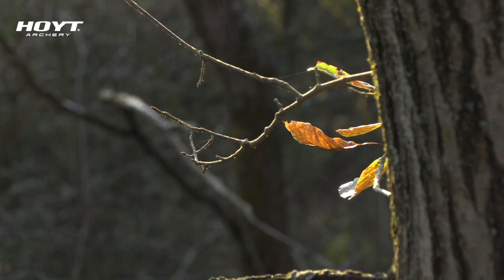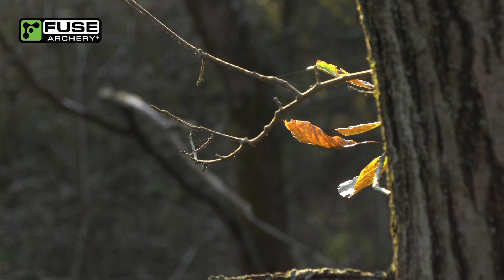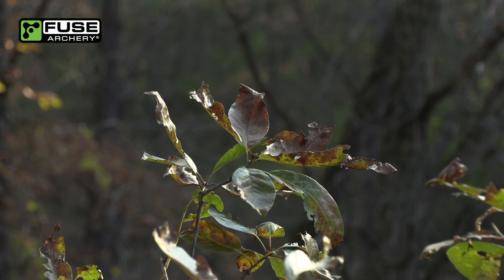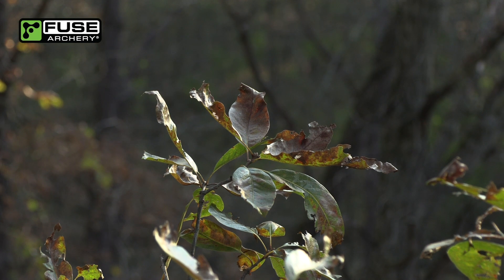How To Predict Thermals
Bill discusses thermals and predicting thermal wind.